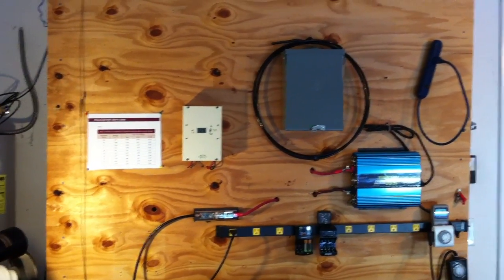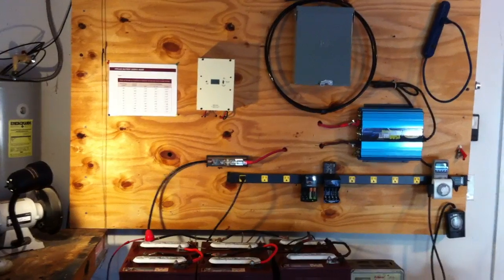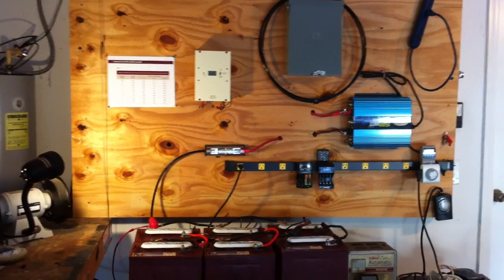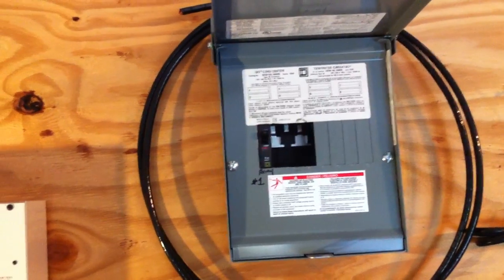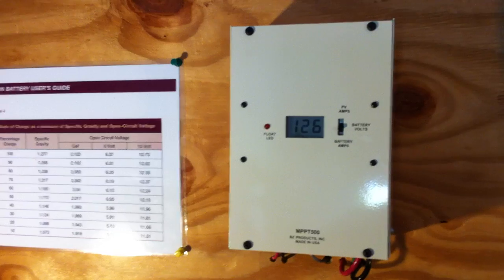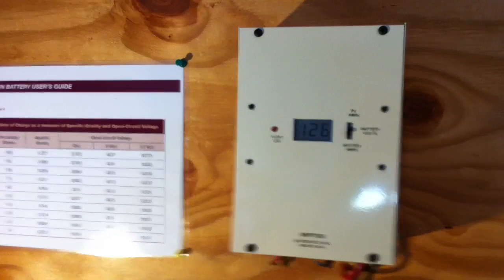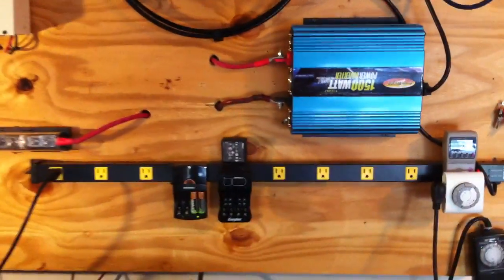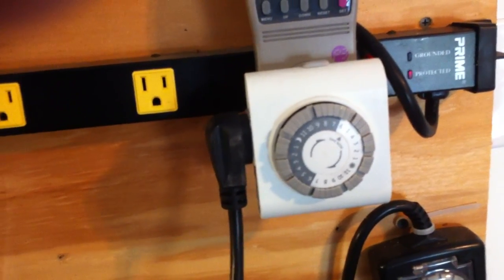Small Off Grid Solar 1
This is a video to show the solar upgrades and to answer some questions I have been getting about this small solar setup